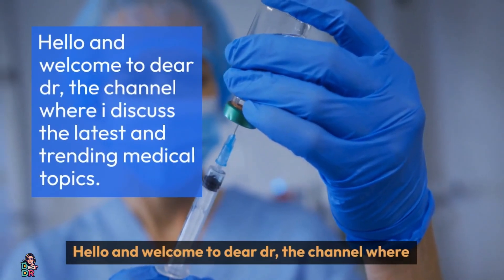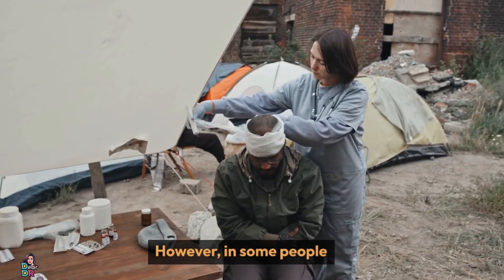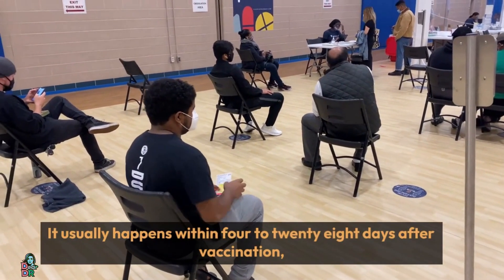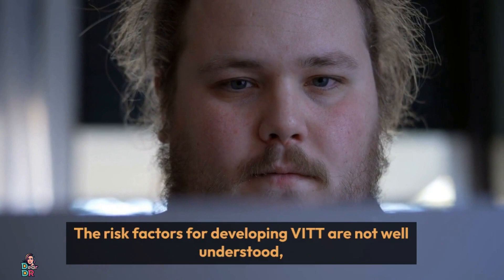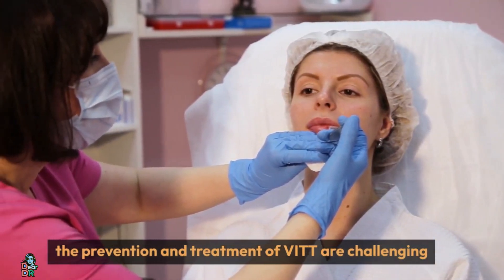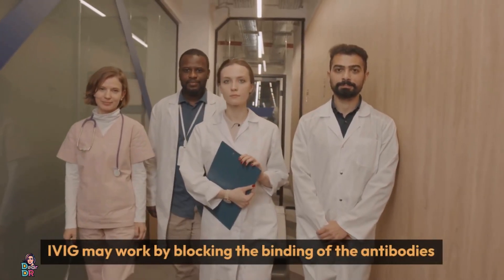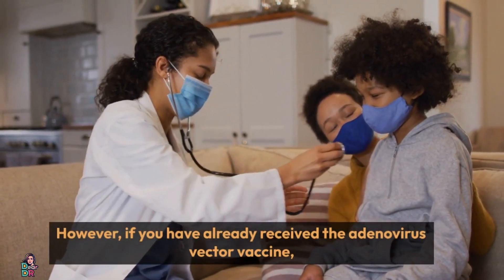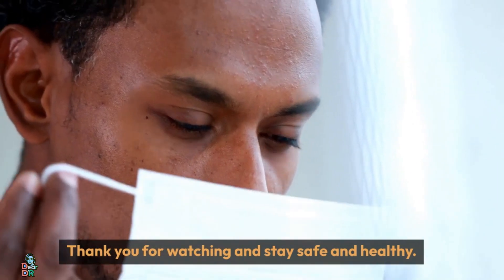VITT: A Dangerous Immune Reaction to Some COVID-19 Vaccines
Have you ever wondered how some COVID-19 vaccines can cause blood clots and low platelet counts in rare cases? This condition is called vaccine-induced immune thrombotic thrombocytopenia, or VITT, and it can be life-threatening if not treated promptly. In this video, I will explain the mechanism of VITT, how it differs from normal clotting, what are the risk factors, and how it can be prevented and treated. You will learn about the role of the adenovirus vector, the spike protein, and the platelet factor 4 in triggering this dangerous immune reaction. You will also discover the best ways to avoid VITT, and why you should still get vaccinated against COVID-19.